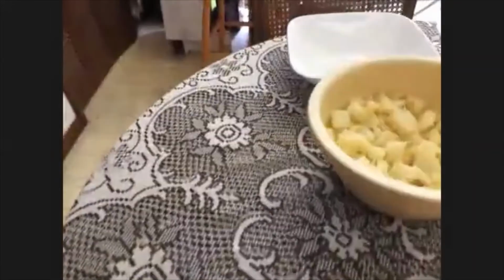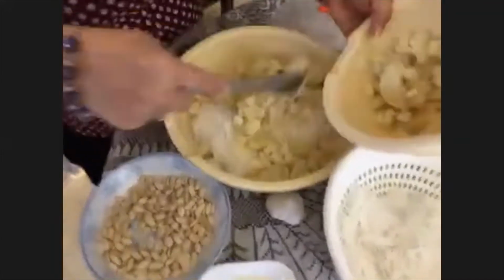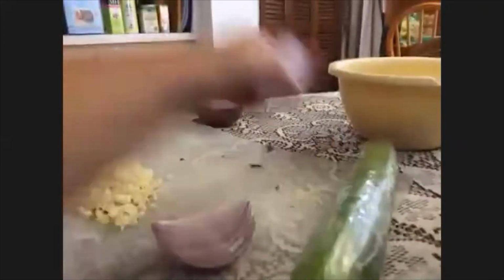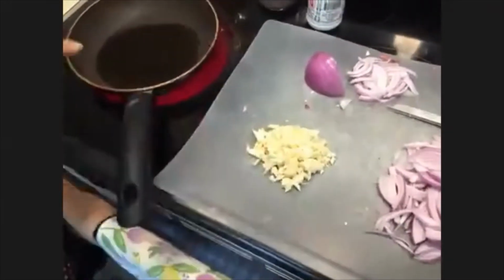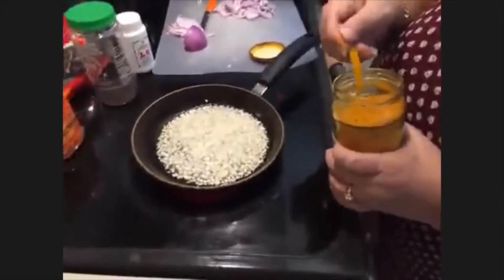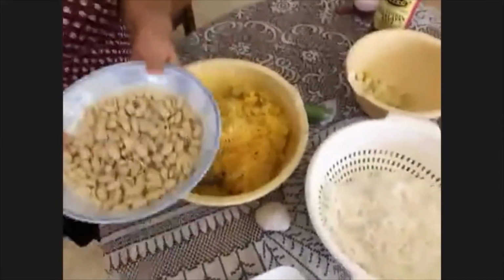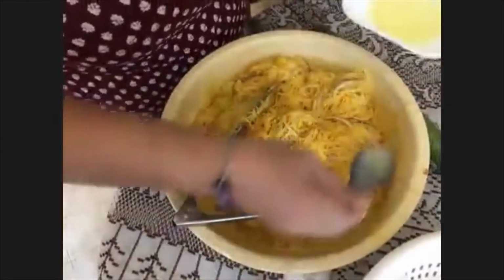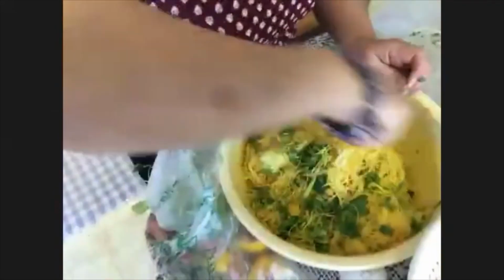Nepalese Noodles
*Nepalese Noodles* ~ by Dayu D’Sa

*Ingredients*

*• 1/2 packet Rice Vermicelli noodles, soaked in boiling or hot water for 30-60 secs, and drained.*
*• 3 medium potatoes (USA Sizes, lol 😂), boiled with skins, peeled and cut into small cubes*
*• 1/4 large onion, thinly sliced*
*• Lemon 🍋 Juice - of at least 1 1/2 lemons -  or more to taste.*
*• Freshly Roasted peanuts - about 1/2 cup or to taste, raw peanuts, first roasted and then pounded*
*• Chopped Coriander (1/2 of a 99 ¢ packet bunch)*
*• 1-2 chopped spring onions* (optional)

*For Seasoning (Taḍka):*
*• A whole pod of garlic - about 10-12 cloves (US Size!) - chopped finely or crushed*
*• Kashmiri Mirch - 3/4 tsp (or Cayenne Pepper)*
*Oil - enough to fry the whole pod of crushed garlic and to cover the given quantity of noodles and bring out the yellow turmeric color in them*

Method:
1. Mix together all the ingredients in a bowl (except coriander) - rice noodles, potatoes, onion, lemon juice, salt, peanuts.
2. Add oil to Seasoning pan, then add in the chopped/crushed garlic, and keep on a low flame, and wait till golden brown.
3. Add turmeric and Kashmiri mirch (or cayenne pepper as alternative). (If you prefer it hotter, you can add regular red chilli powder, known as _laal mirch._) Keep on low flame till you smell the aromas of the spices blending in well and wafting up...

4. When the seasoning smells superb, like it is done, spread over the mixture in the bowl, and mix all the ingredients really well.  (You will notice potatoes settling to the bottom and noodles staying on top.)
5. Add chopped coriander leaf. Mix well.
6. *Important Step: Taste* to see if anything is missing - is more lemon 🍋 juice needed? more salt? more peanuts? more turmeric? more chillies? more coriander? more spring onions? Fill in deficiency if anything is missing.
7. When it tastes just right, serve with Julienne Cucumber 🥒 Salad
8. When serving into bowls or plates for individuals, make sure to dig deep for the potatoes 🥔 that will have settled towards the bottom of the bowl and serve equal portions of noodles and potatoes. Top with a portion of the salad in the same bowl, (making sure to serve the juice of the salad to each one too).
9. Enjoy eating with chopsticks 🥢 or with a fork 🍴!
10. It will surely bring a satisfied Sunday morning smile 😃 to your family’s faces, as they enjoy the specially prepared Vermicelli Noodles dish, from
Nepal, if they are in the mood for something exotic that morning!

A highly intuitive wholistic Applied Kinesiologist, Dayawanti Anandani D’Sa (Dayu) switched from a first career of teaching Mathematics, Statistics And Finance in Business School to a second career of 34 years as a Naturopath, Energy Psychology Practitioner, And Kalos Wholistic Health Facilitator.

In addition, Dayu is trained in Allergy Antidotes, Forgiveness Healing, the Silva Method, CranioSacral therapy, and is an avid fan of Jyoti Meditation on the inner light and sound. Dayu weaves her magic of combining both left and right-brained skills, bringing a love of learning many energy modalities, toned with a highly intuitive yet logical approach to her sessions with her clients.

For more information or to schedule a phone (WhatsApp, Skype) or in-person session with Dayawanti, also known as Dayu, you may write to

😊 Thanks 🙏, folks, for all the likes, subscriptions, shares and comments. Keep ‘em coming. It’s lots of fun! I love ♥️ reading about your experiences and results. 😊 It’s very satisfying to see how far around the globe 🌎 people are reaping benefits from these videos. And it’s fulfilling my mission to teach Applied Kinesiology widely and broadly to the public, to be used for their higher good. In another video, we will cover the many uses of A.K. in various different professions or in one’s personal life. 🙏